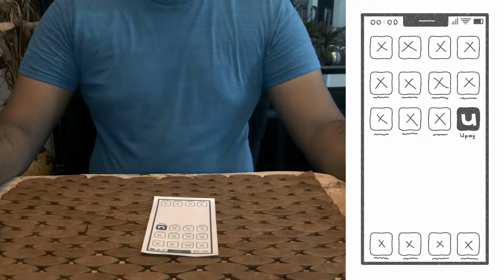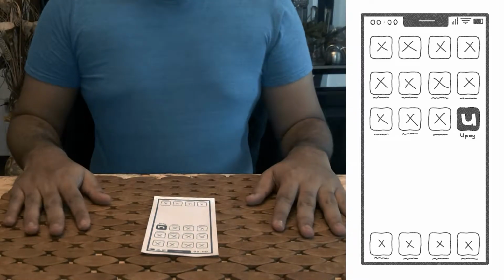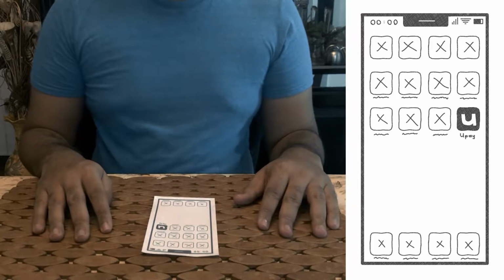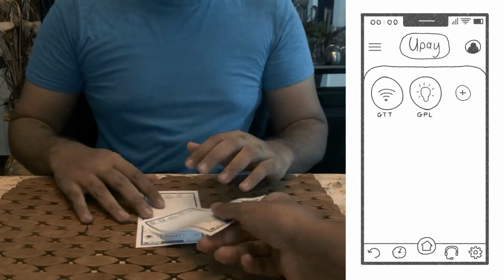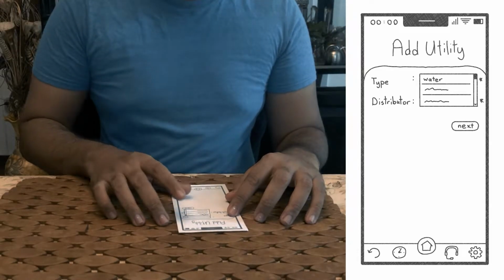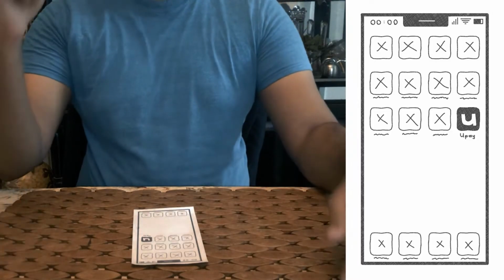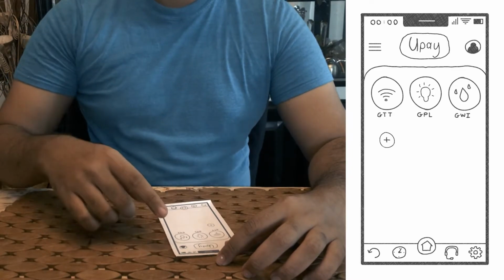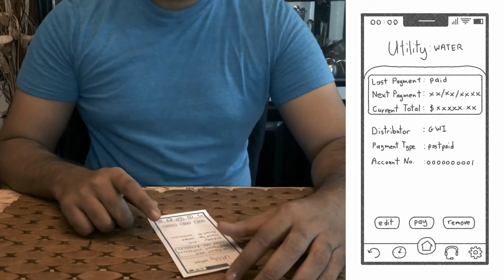Utility Management Application Paper Prototype User Evaluation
A Paper Prototype User Evaluation of a Utility Management Application. The evaluation consists of four tasks to be completed by the user along with segmented feedback of each task using the "Think Aloud Protocol" and an overall feedback summary.

intro ___________ 00:00
project details  _ 00:05
task one _______ 00:08
task two _______ 03:03
task three  _____ 03:48
task four  ______ 06:10
conclusion  ____ 07:23